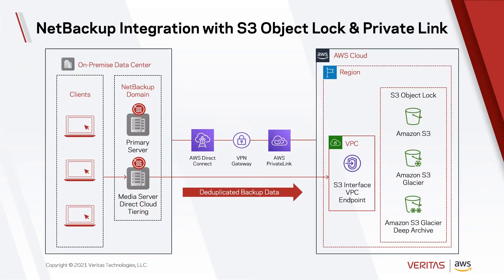Veritas NetBackup and AWS S3 Object Lock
Paul Mayer of Veritas and Paul Meighan of AWS discuss how NetBackup's new support for S3 Object Lock and Private Link provides ransomware protection, granular control, compliance-grade immutability, efficient de-duplication, and more.